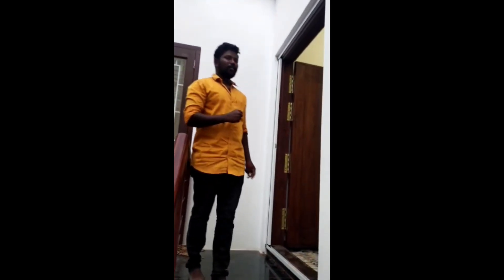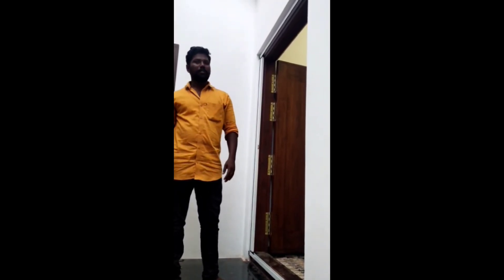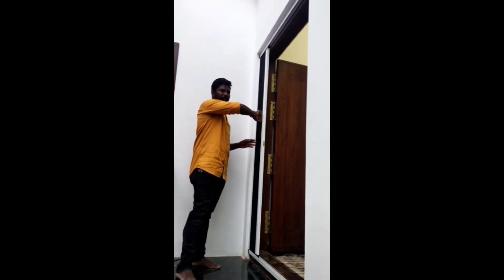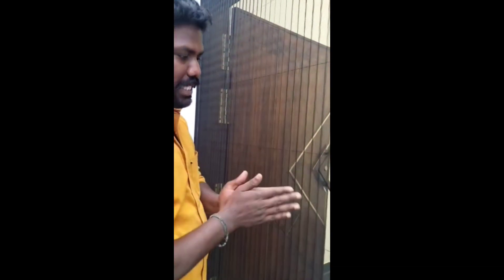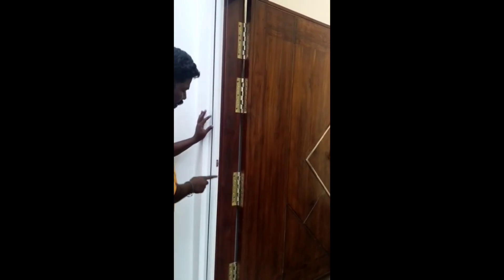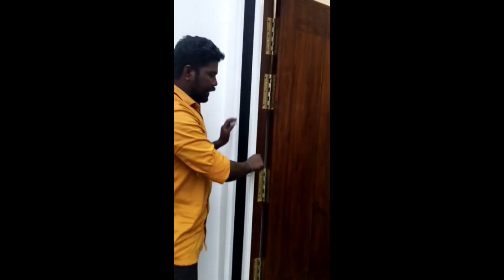mosquito net 🥅 maindoor and windows 🪟 fitting in Rajapalayam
mosquito net 🥅 maindoor and windows 🪟 fitting in tamil smart home Rajapalayam and cumbum